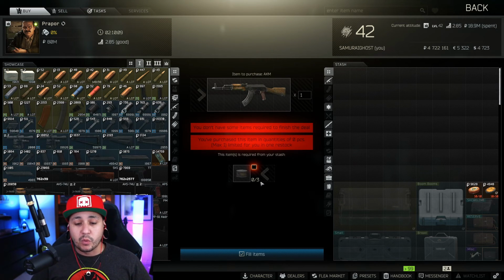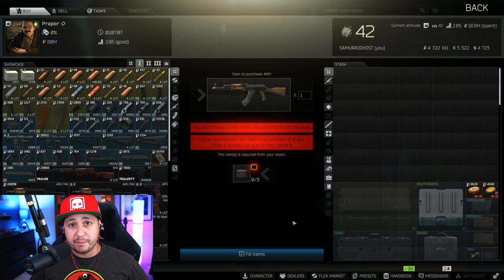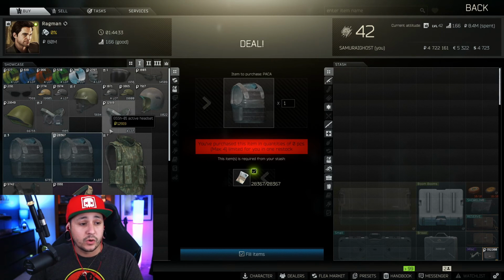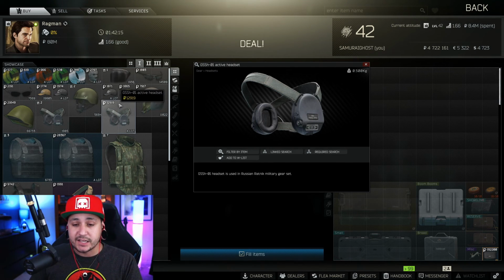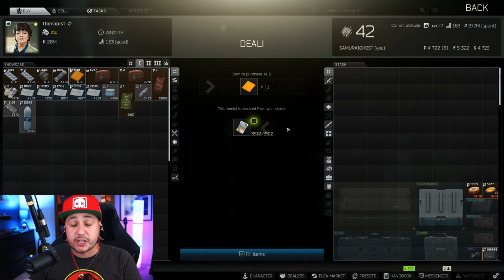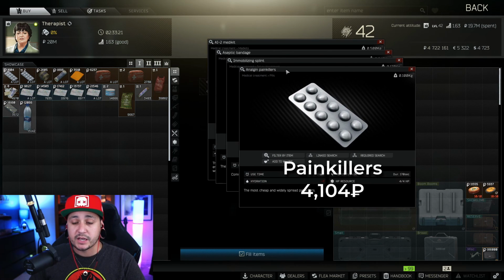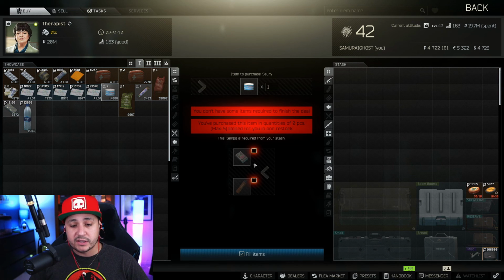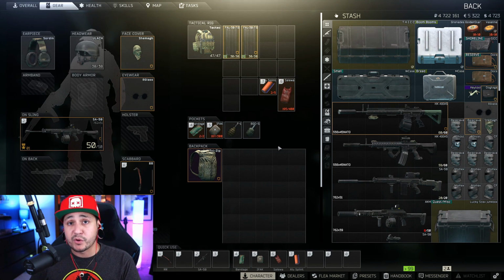BEST BEGINNER LOADOUT - Escape From Tarkov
This is the first loadout you will run!! I wanted to make sure you guys had tips about what to run in the beginning since I know what it's like just starting and not really know what to run! I had no armor for my first run because I didn't know I should equip some hahah I hope this guide helps you on your very first raids in escape from tarkov! Thanks for being here!

- STREAM KITS -

- SOCIALS -

2 Corinthians 5:17